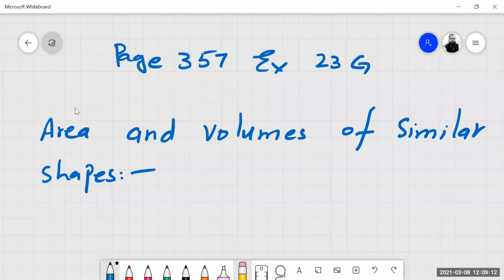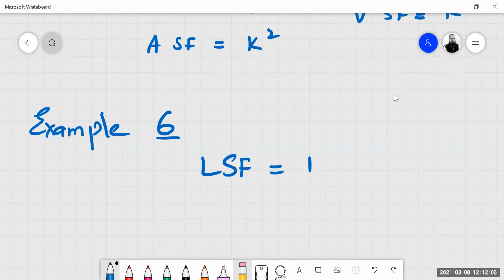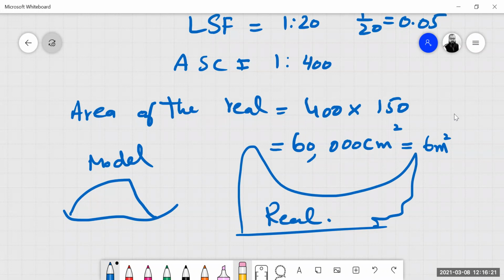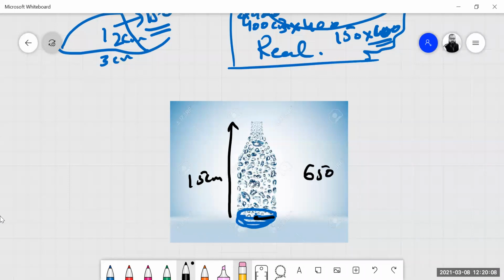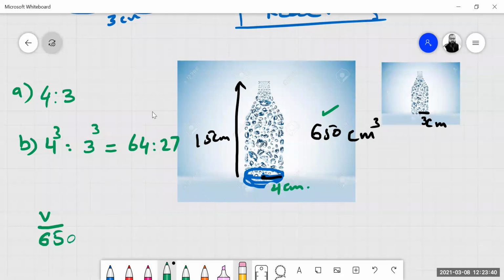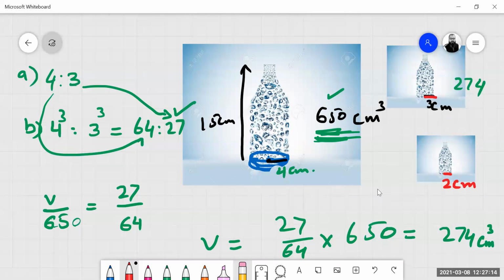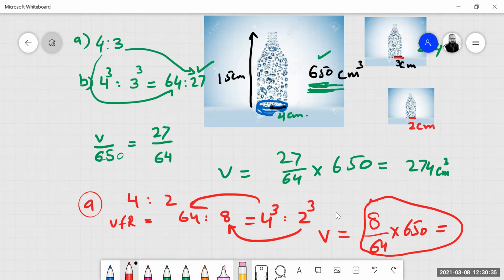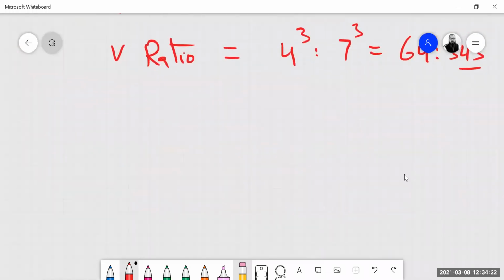Areas & Volume of the Similar Shapes IGCSE Mathematics By Collins Exercise 23G